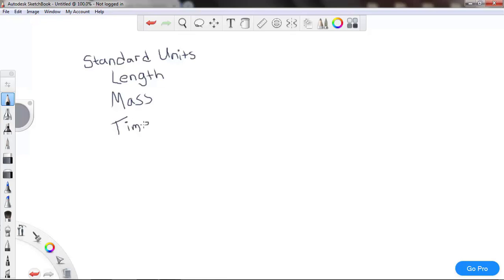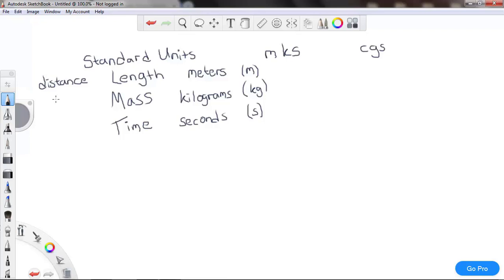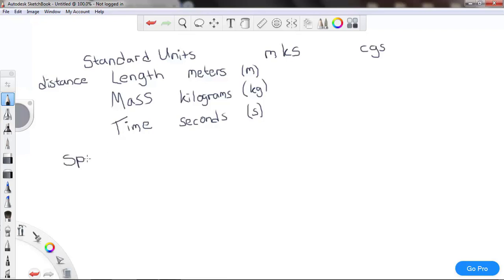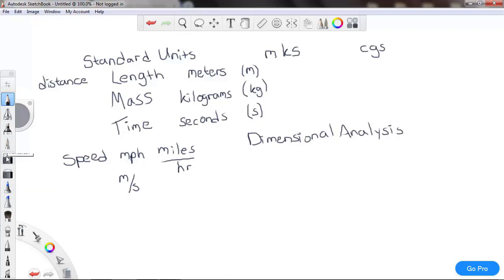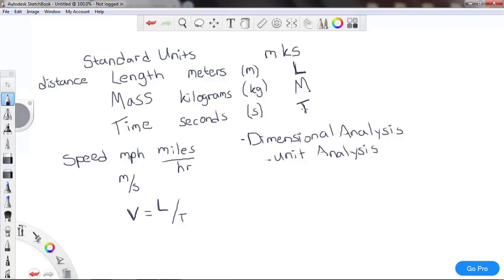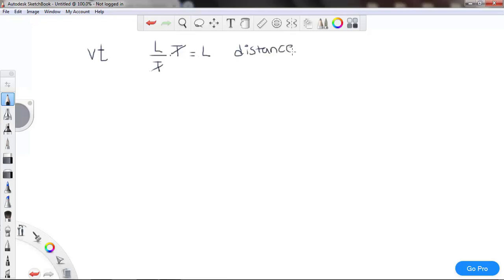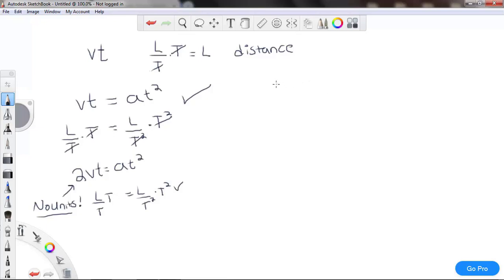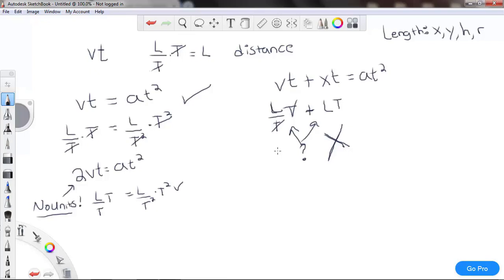GPI_Summer2020_CH1a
Standard Units and Dimensional Analysis